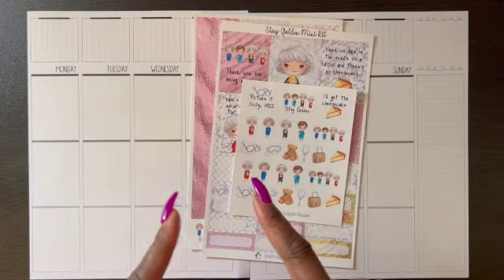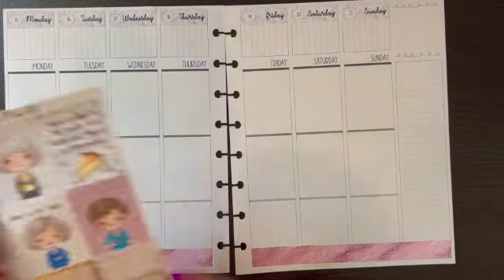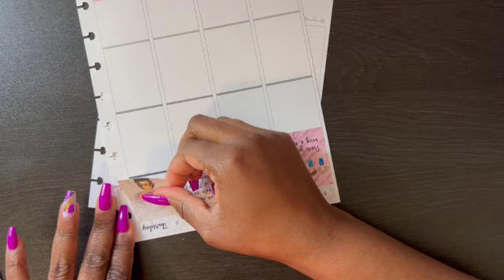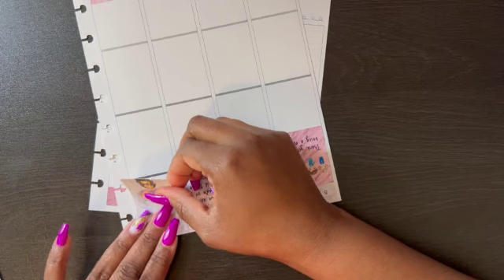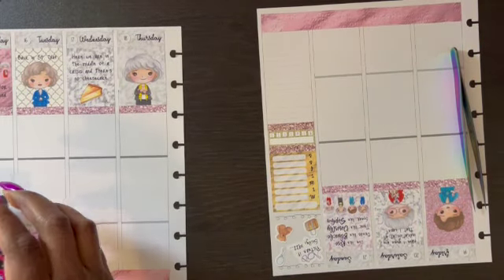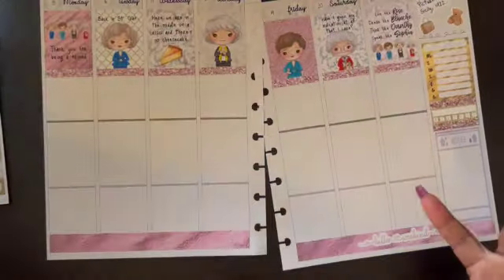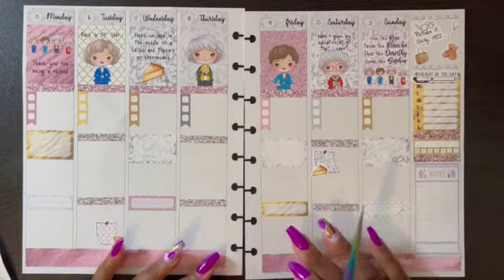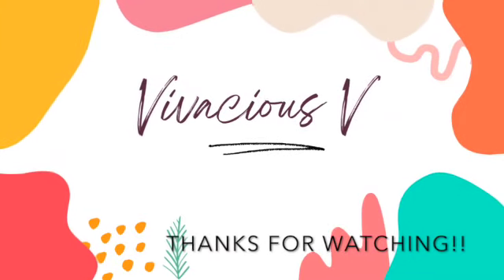Plan With Me | Ft. @CraftPenguinPlanner | VivaciousV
Wassup!!! In today's video I am howing you my plan with me for the week of August 15th to the 21st in my penny pages A5Wide vertical planner using a kit from Craft Penguin Planner.

Welcome to the Vivacious Family!!!😝

Be sure to hit that 🛎 so you can be notified of any new videos I upload.

If you would like me to review a product and provide my 100% honest opinion or if you would like to send friend mail my way?

I appreciate all the 💕 and support.

Favorite Planner Channels to watch

Planner Tools
Rainbow Tweezer